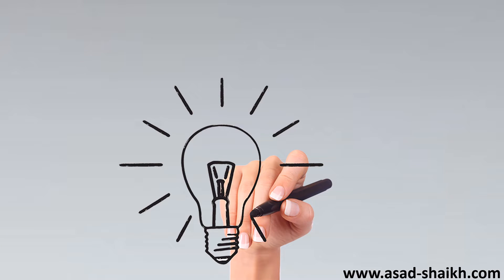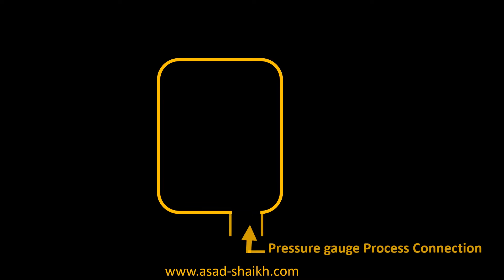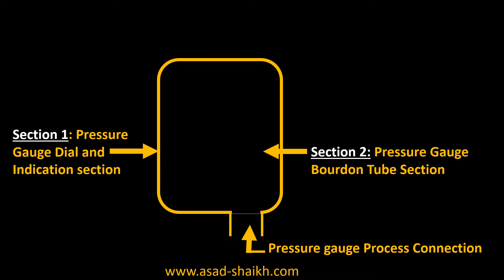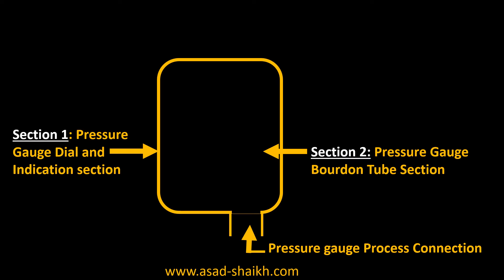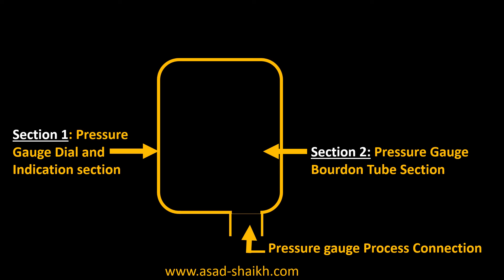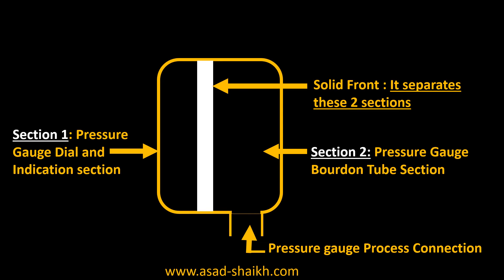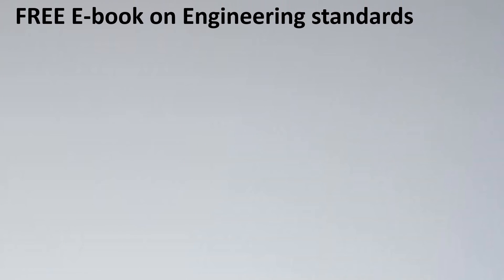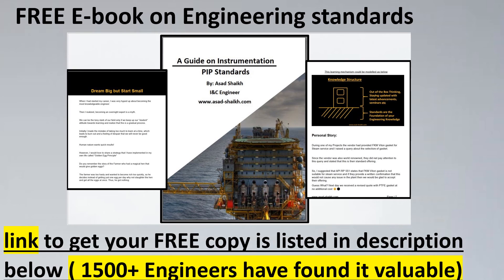What is solid front pressure gauge as per ASME B40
1500+ engineers from world renowned companies have found the book valuable.

Here is the link to download you free copy below